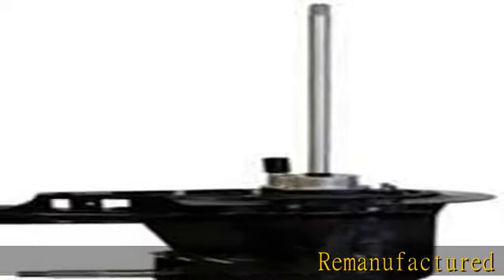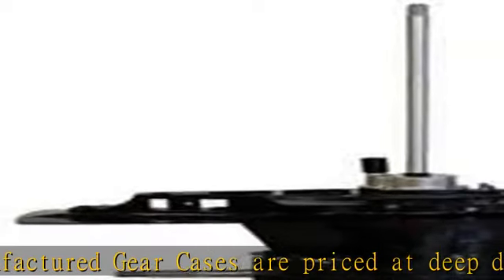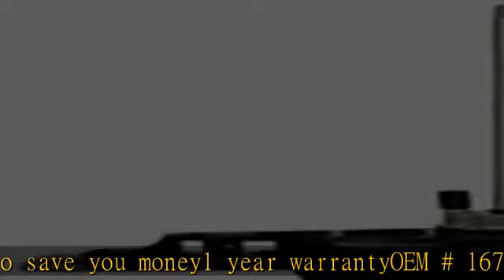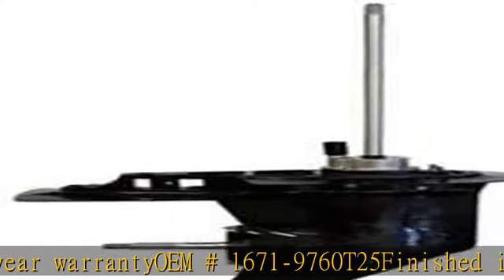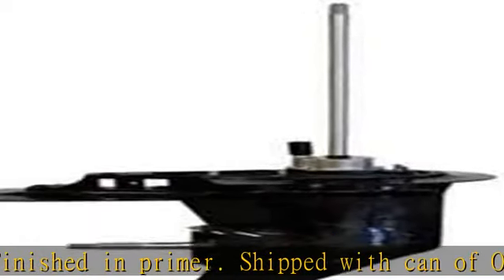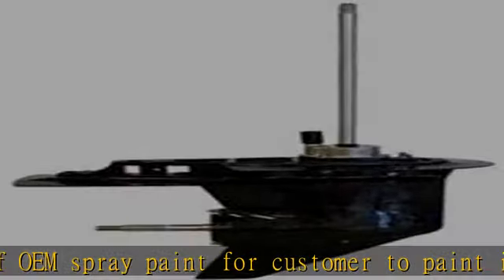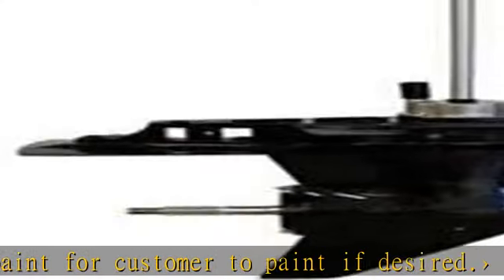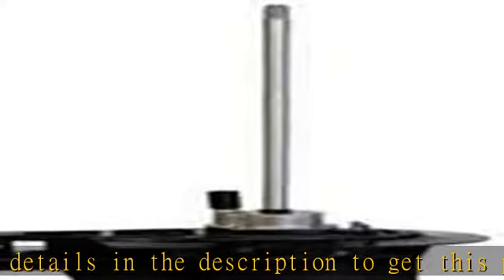US BOATWORKS BW33 Mercury Lower Unit For 50 Hp, 55 Hp, 60 Hp, 2 Stroke, 1.64 Ratio - Oem # 1671-976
US BOATWORKS BW33 Mercury Lower Unit For 50 Hp, 55 Hp, 60 Hp, 2 Stroke, 1.64 Ratio - Oem # 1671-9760T25 - Remanufactured